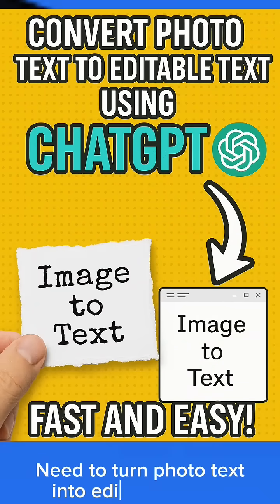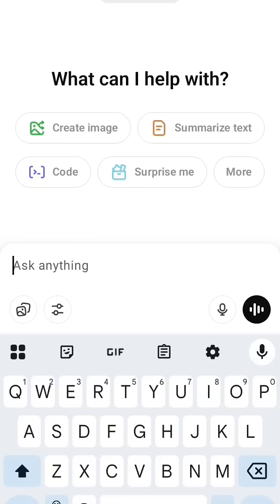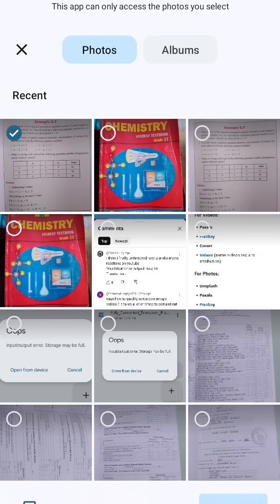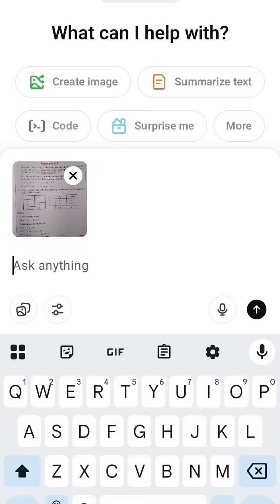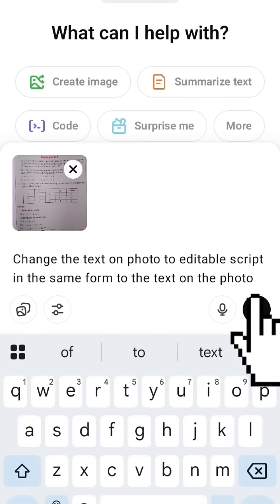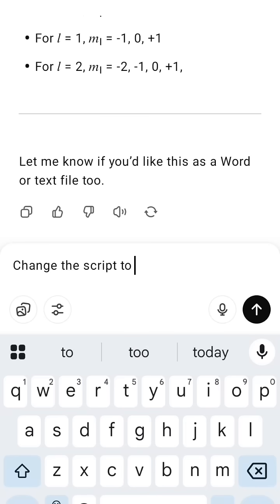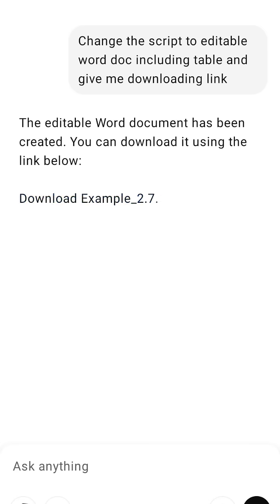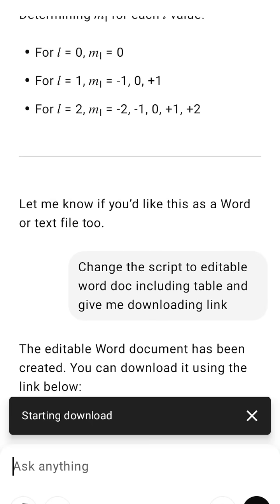Convert Photo Text to Editable Text Using ChatGPT -Fast & Easy!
Want to turn text from a photo or document into editable, digital text? In this short video, learn how to quickly extract text from an image and use ChatGPT to clean and format it — perfect for notes, documents, scripts, and more. Fast, easy, and beginner-friendly!